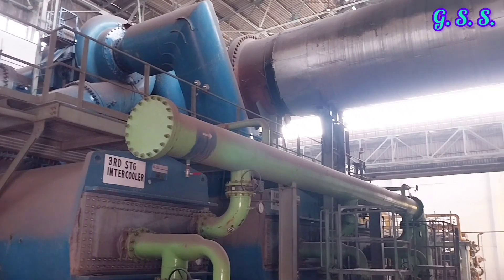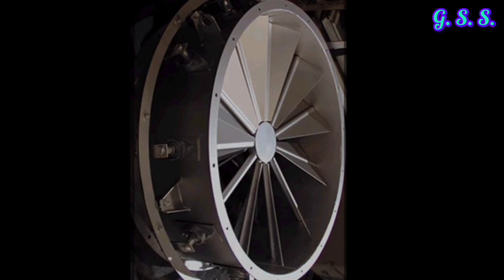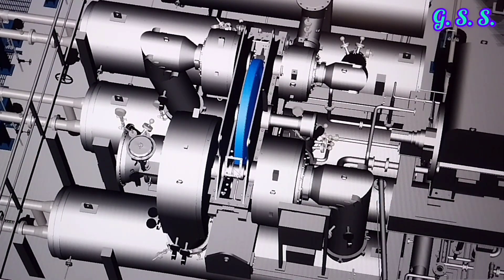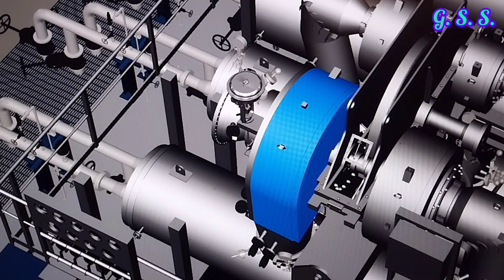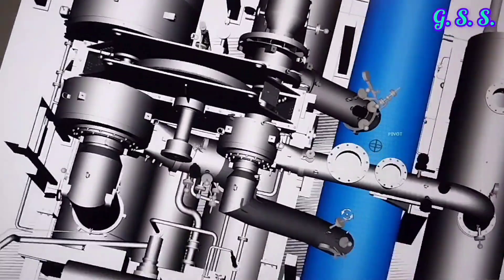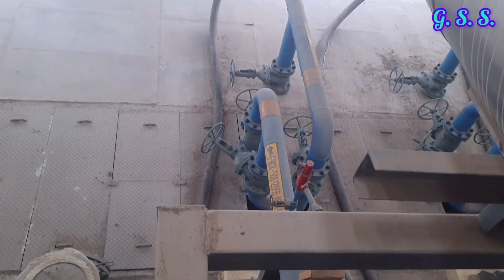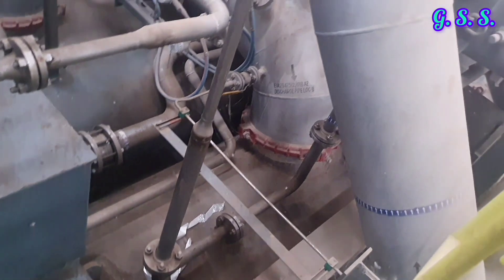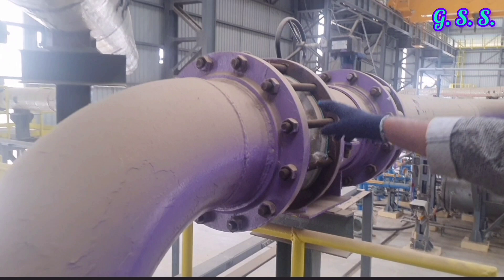Piping Engineering : How Centrifugal Air Compressor Works